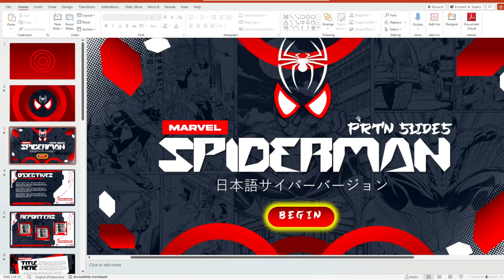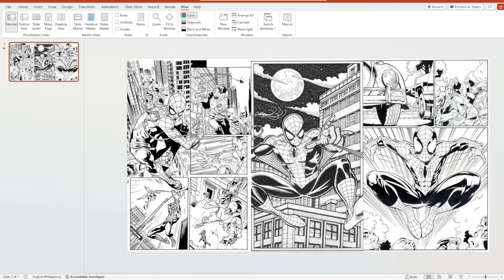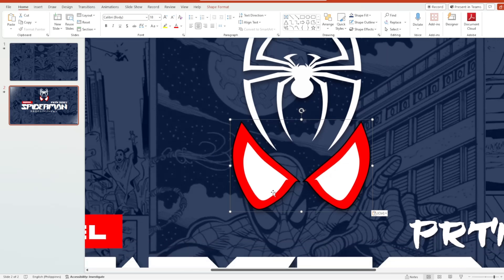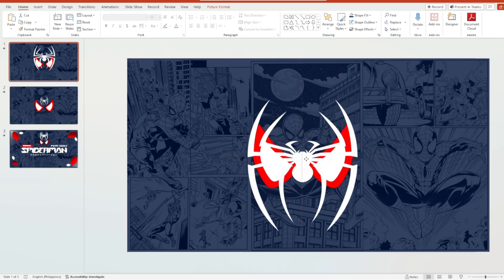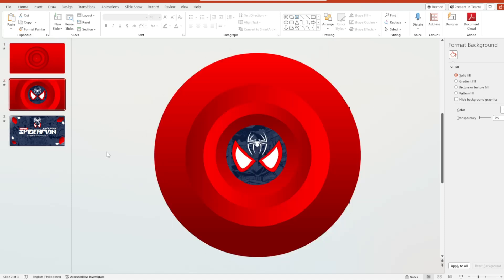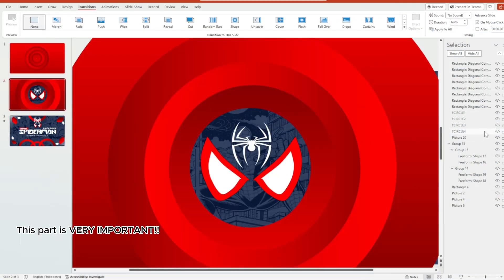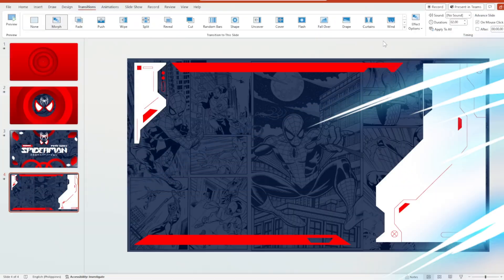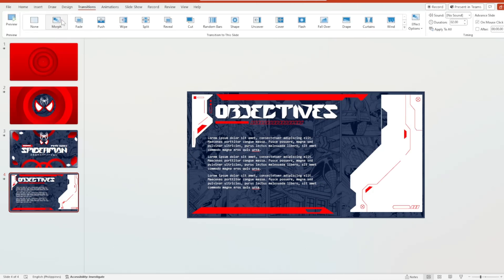[PART 1] 🔥VIRAL SPIDERVERSE POWERPOINT TUTORIAL BY PRTN SLIDES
[PART 1] 🔥 SPIDERVERSE POWERPOINT TUTORIAL BY PRTN SLIDES

IN ANY WAYS AND MEANS
  1. STRICTLY NO REDISTRIBUTION OF MY PPT ART CRAFTS
  2. STRICTLY NO SELLING OF MY PPT ART CRAFTS
  3. AND STRICTLY NO REPUBLISHING OF MY PPT ART ARTS

☕ Donating for my Journey? Thanks!

SPIDERMAN PowerPoint
SPIDERVERSE POWERPOINT
SLPIDERMAN Theme PowerPoint
SPIDERMAN Inspired Theme PowerPoint
SPIDERMAN Inspired PowerPoint Template
SPIDERMAN CARTOON PowerPoint
Modern Aesthetic PowerPoint
Microsoft PowerPoint
Microsoft PowerPoint 2019
PowerPoint Template
Presentation Template
Academic Presentation
Academic PowerPoint
PowerPoint for Students
PowerPoint for Beginners
PowerPoint for Teachers